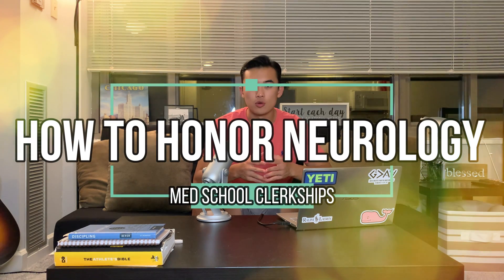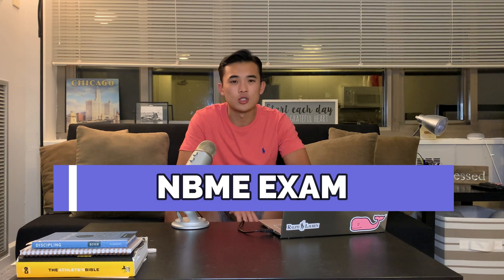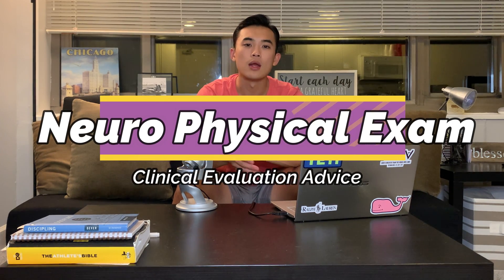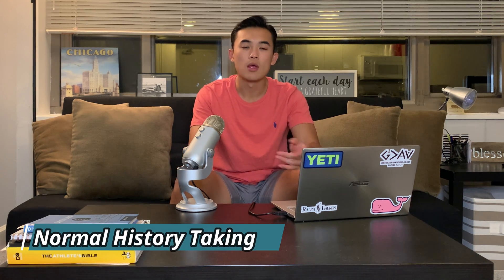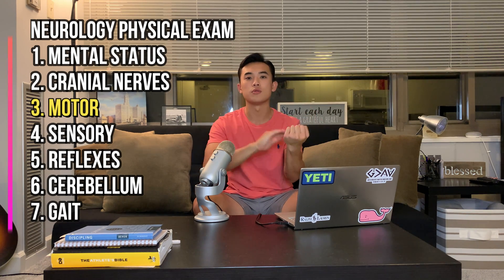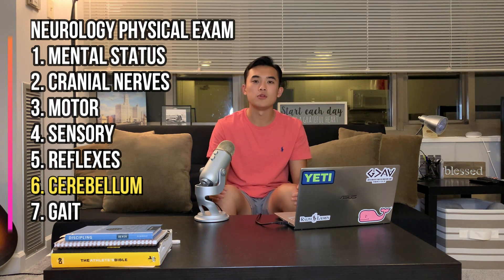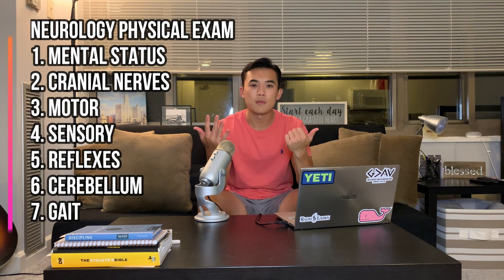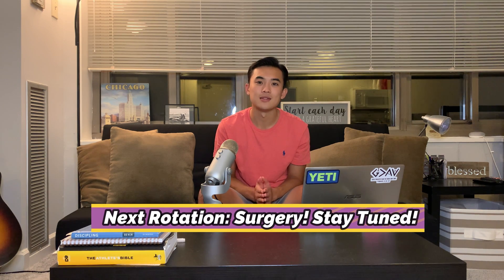How To Honor Your Neurology Rotation | Medical School Clerkships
This week's video is about how to honor your Neurology Clinical Rotation for medical school! Like other clinical rotations, the Neurology clerkship grade consists of the NBME Neuro Shelf Exam as well as a Clinical Evaluation Score. In this video, I go over how I use Anki and Uworld to learn and prepare for the Shelf Exam as I believe it is the best way to study efficiently since time is so limited on this rotations. I discuss in detail how to perform a neurological physical exam and also how to approach common neurology differential diagnoses that I felt would help you all the most!

Enjoy and best of luck :) You will do awesome!

Time Stamps:
0:00 Introduction
1:17 Neurology Rotation Overview
1:35 Neurology Shelf Exam Tips
4:23 Clinical Rotation Advice for Neurology
5:38 How to do a Neurology History and Physical Exam
         6:58 Mental Status Exam
         8:32 Cranial Nerve Exam
         11:15 Motor Exam
         11:57 Sensory Exam
         13:07 Testing Reflexes
         13:43 Testing Cerebellum
         14:18 Testing Gait
14:57 Common Neurology Differential Diagnoses
17:46 Conclusion